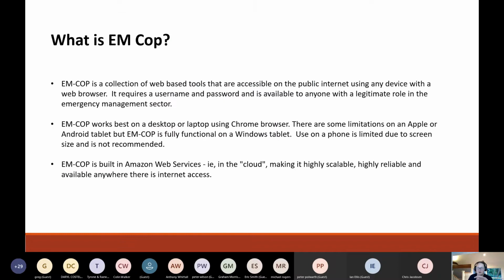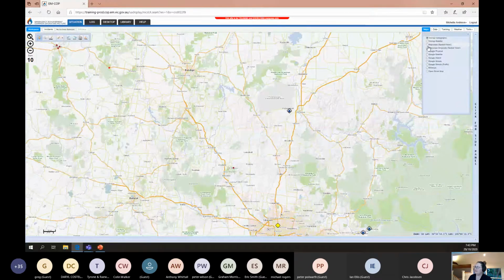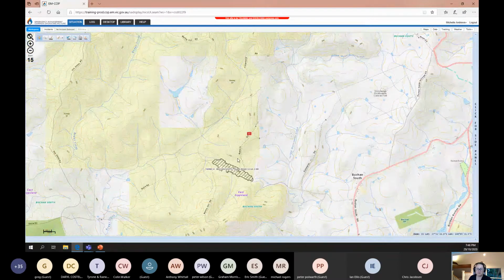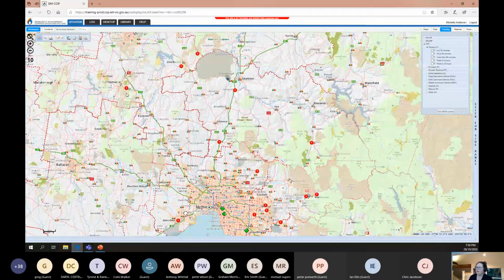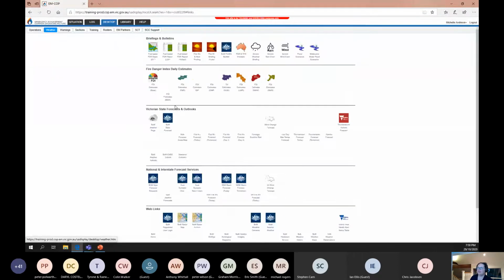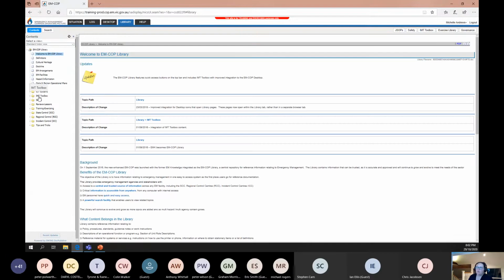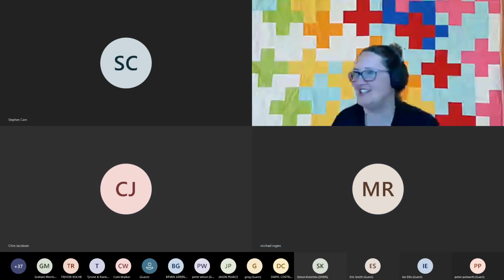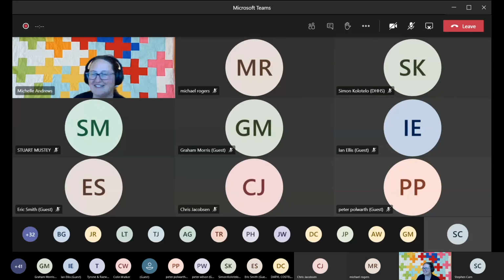District 2 Online Skills Session - Intro to EM Cop and the Intelligence Unit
Michelle Andrews covers the basics of EM Cop and Steve Carn talks us through the Intelligence IMT function.